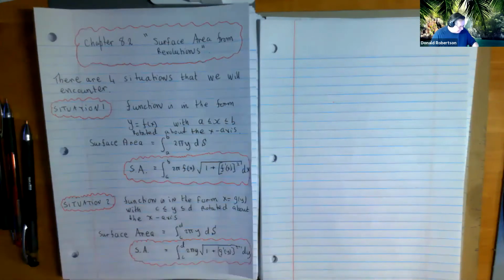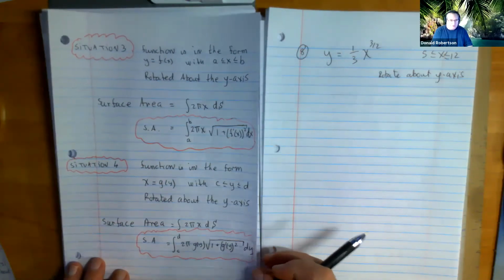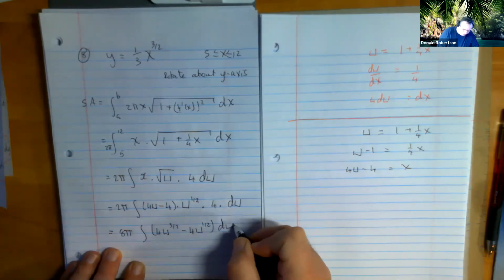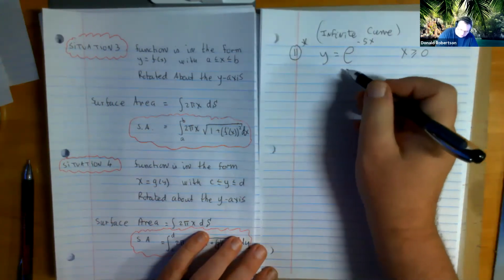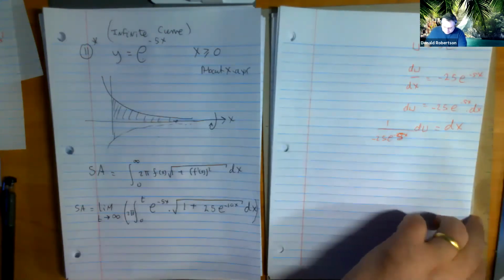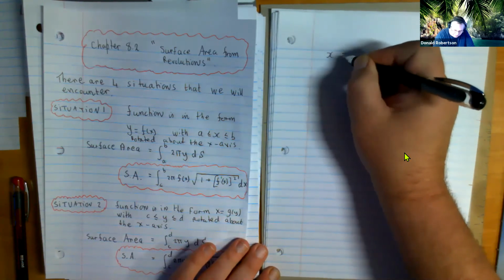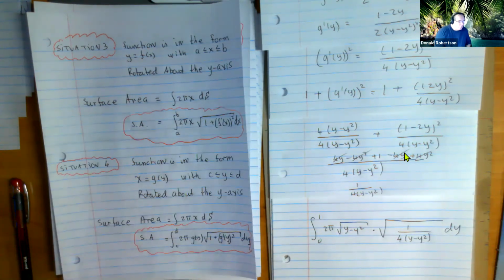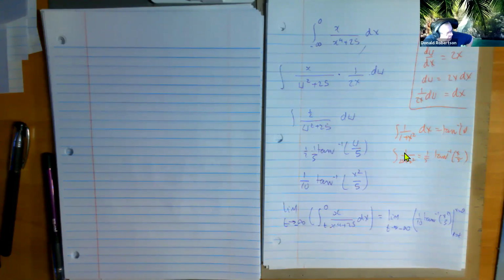Math 152 Lecture 40 Frid 13th Nov